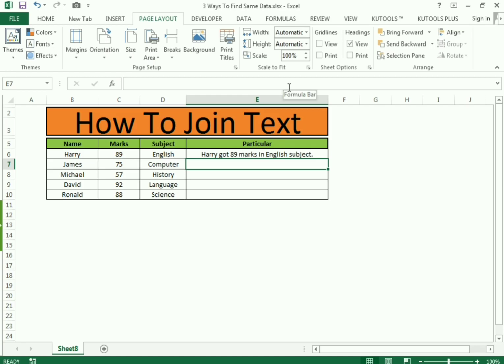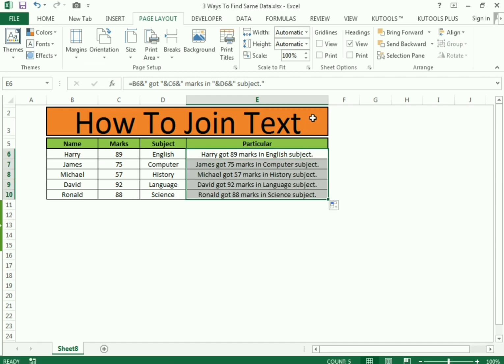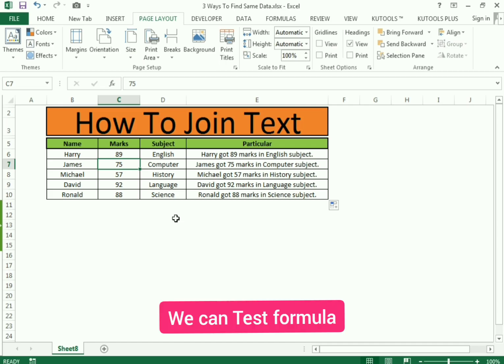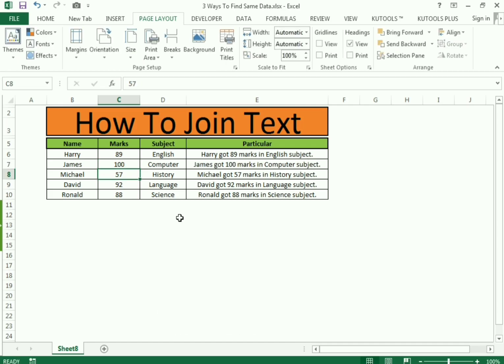How to Merge Cells in Excel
How to Merge and Join Cells in Excel